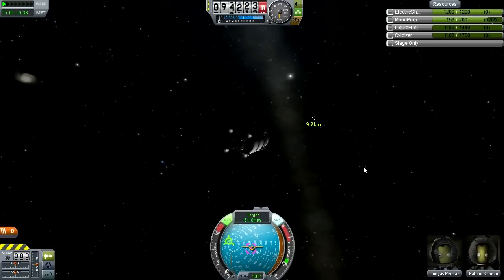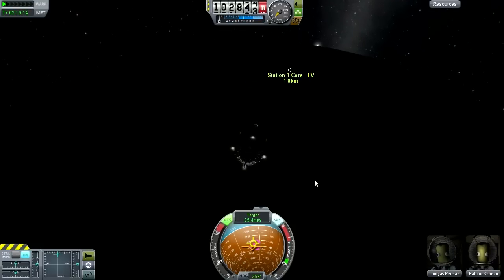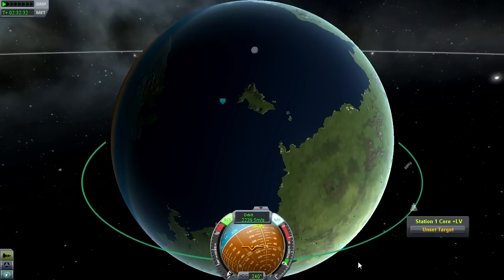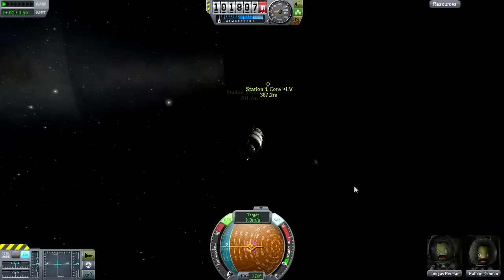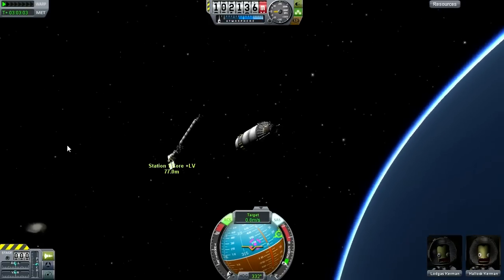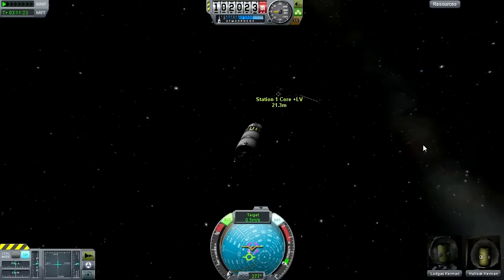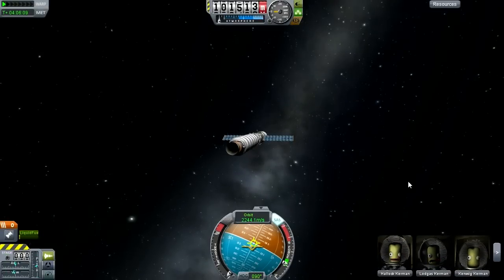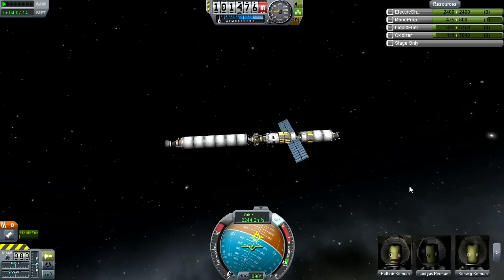E-04- Thrusters Only - Kerbal Space Program 018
So because of some bad flying I ended up out of fuel way too soon but the ship has no parachute which means the kerbals aboard cannot safely return.  This means that I have no choice but to try to complete the rendezvos with the space station and dock.  Yet all I've got is thrusters.

This chart It makes orbital rendezvous a lot easier to calculate.

This website is VERY useful in deciding when planets are in the right position for an interplanetary transfer.

Interactive illustrated interplanetary guide and calculator for KSP 0.17

Kerbal Space Program is a new game still under development with a ton of potential.